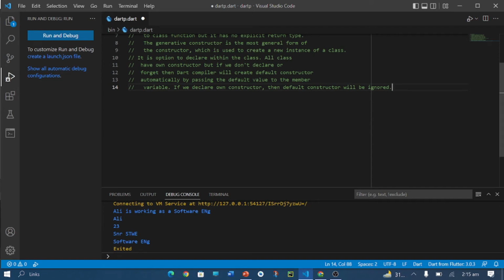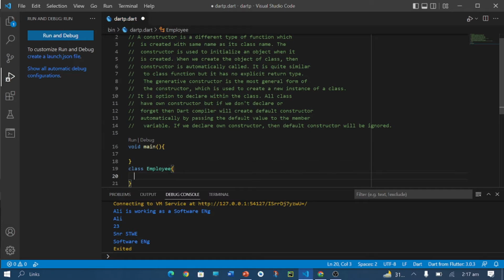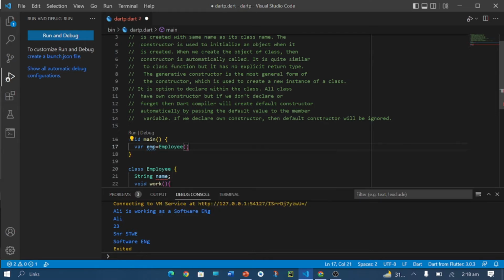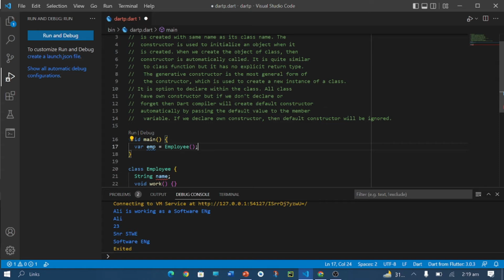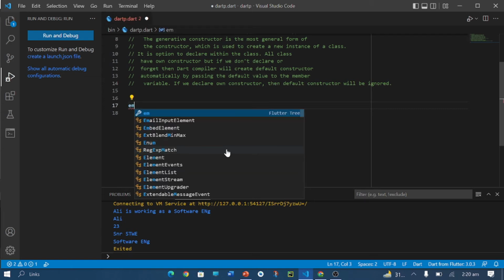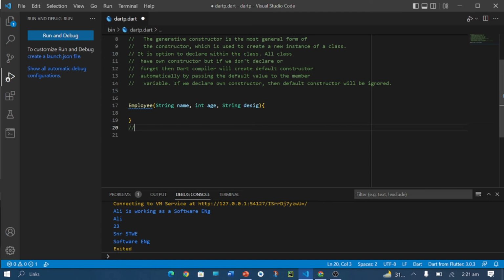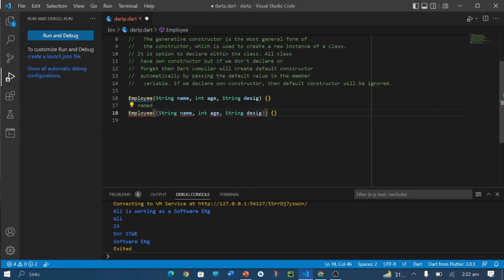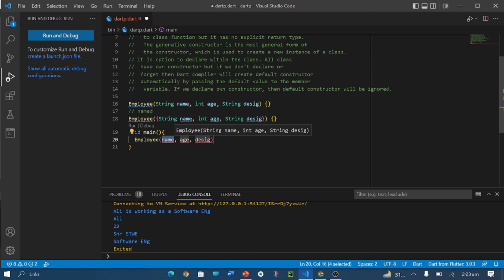Dart Programming Course for Beginners: Constructors in Dart | Constructors Types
In this tutorial we'll see Dart Programming Course for Beginners: Constructors in Dart | Constructors Types

Object-oriented programming (OOP) refers to a type of computer programming (software design) in which programmers define not only the data type of a data structure, but also the types of operations (functions) that can be applied to the data structure.